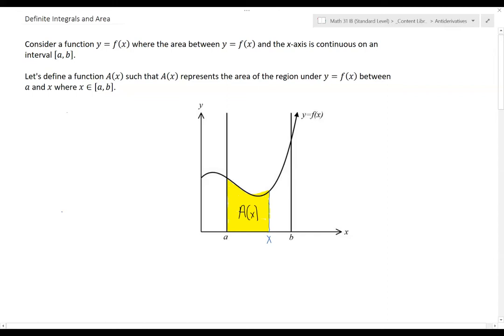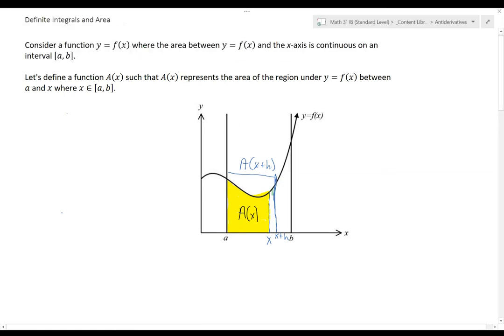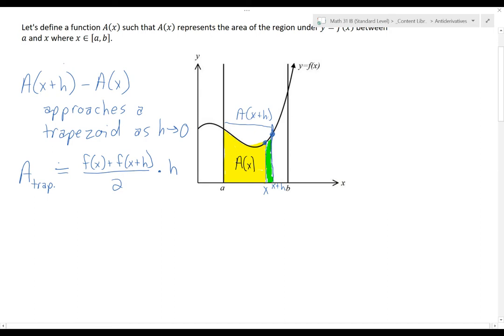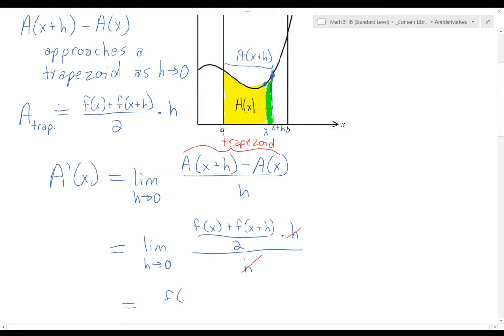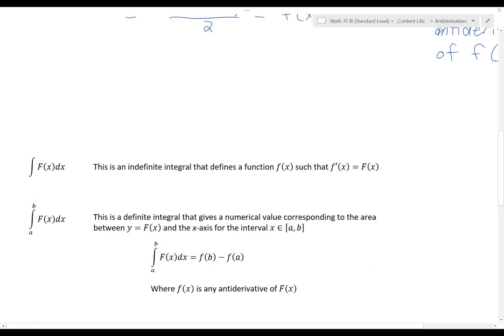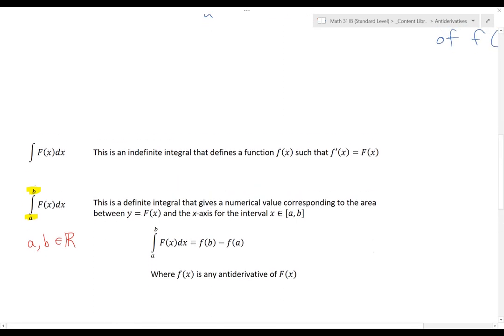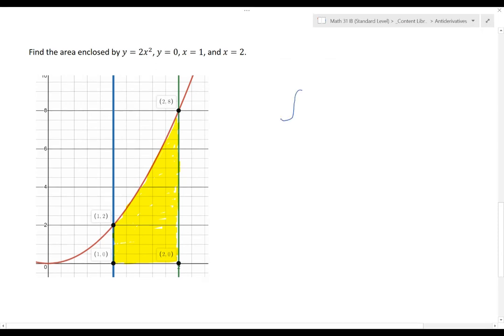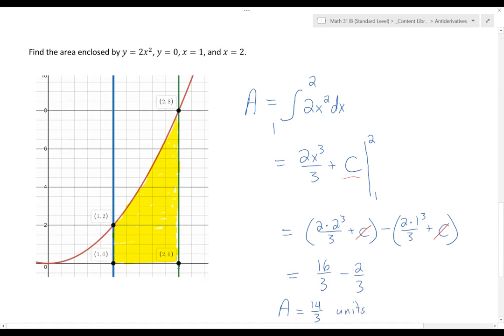Definite Integrals and Area